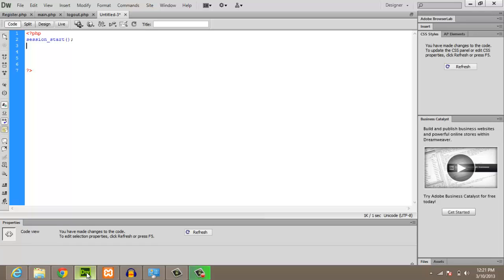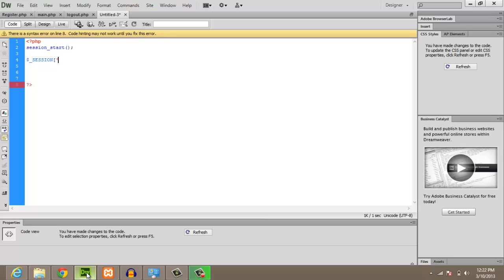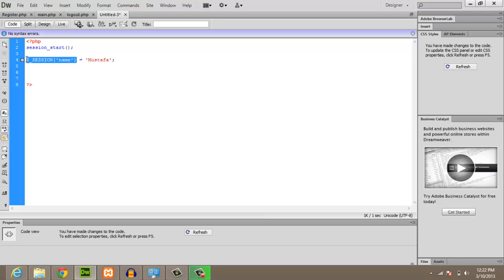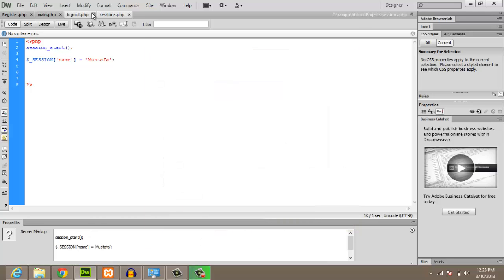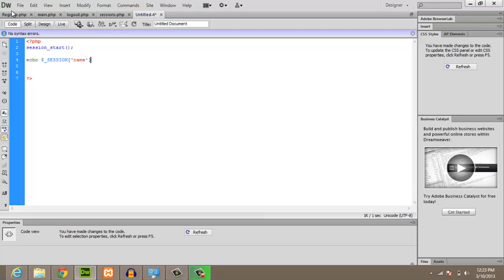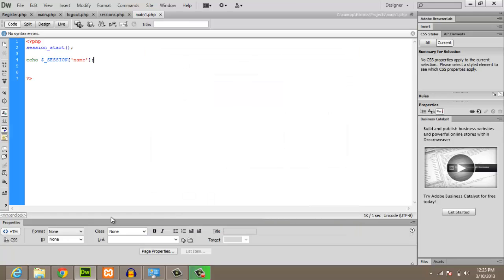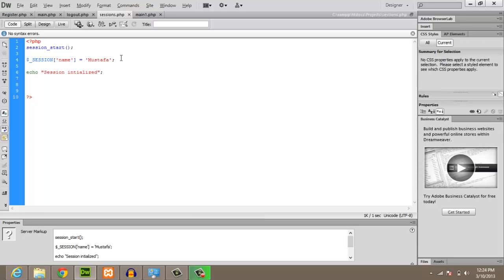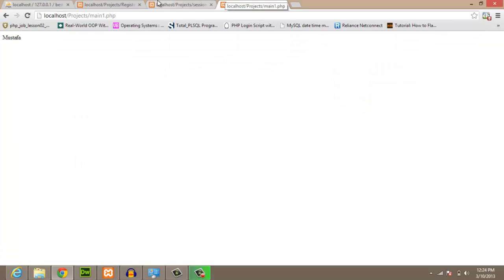Sessions in PHP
In this tutorial i will show you how to create Sessions in PHP which are very much handy when we want to pass one variable from one page to another
They are mostly used in Login functionality  or Shopping sites where we add our products in shopping carts.